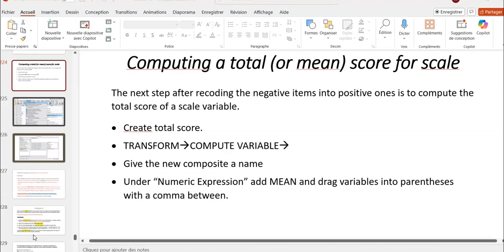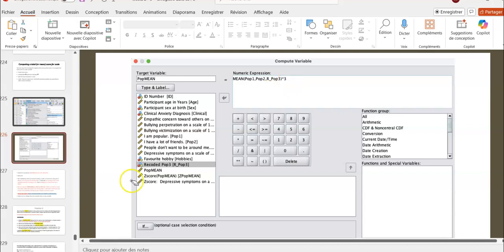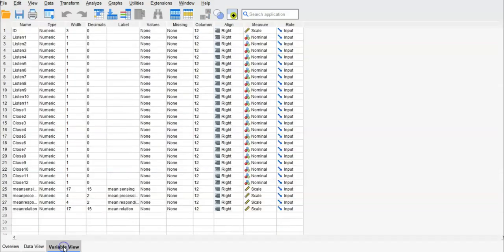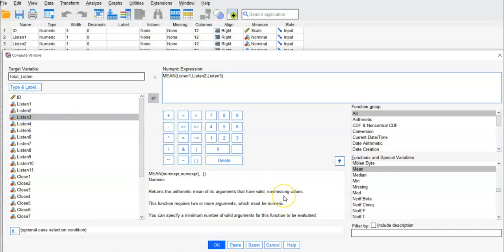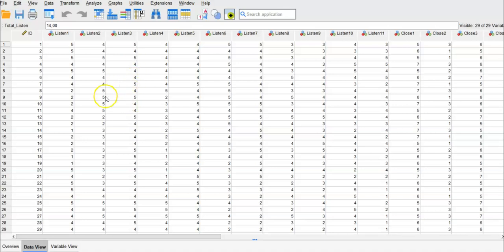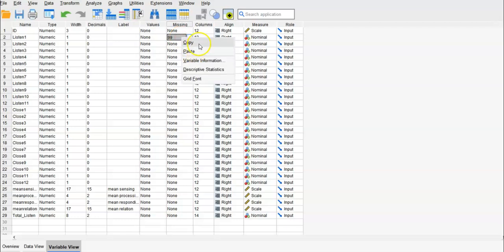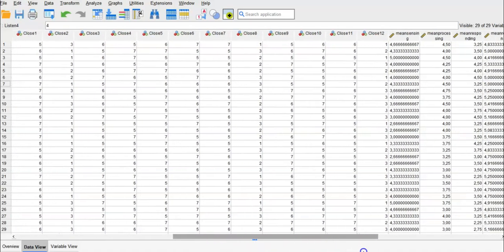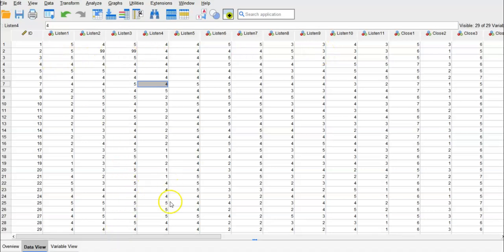SPSS - how to obtain a total score of scale variables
Define the missing values and calculate the total scores by a specific formula